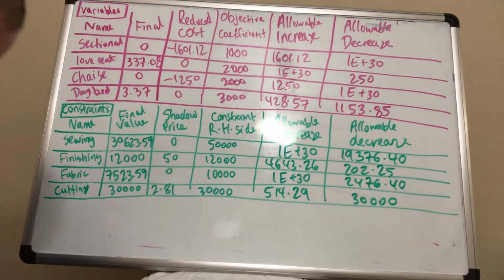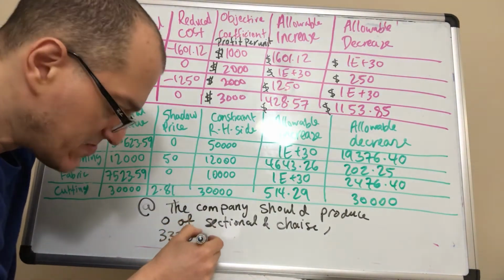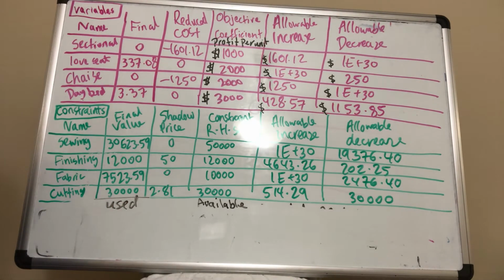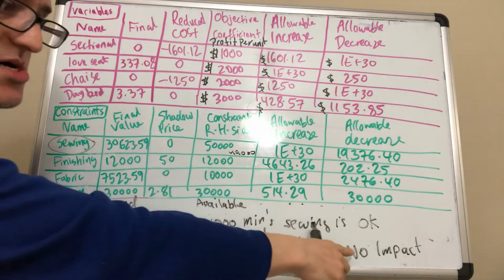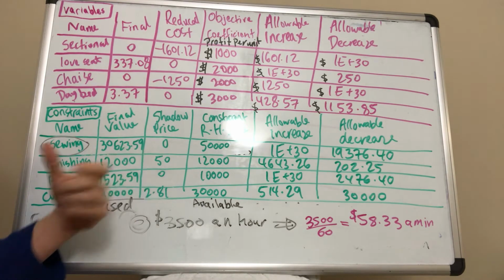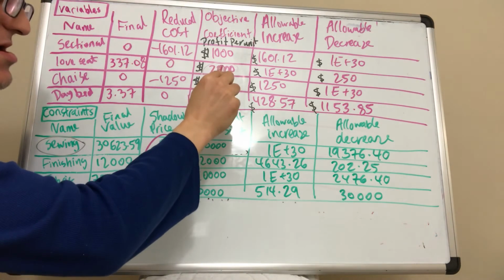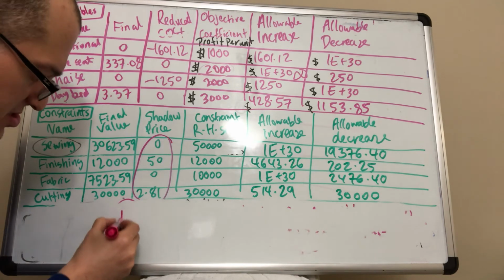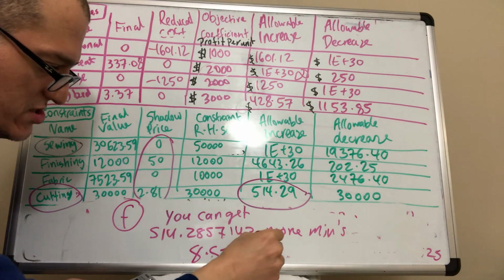A7 quant part 1